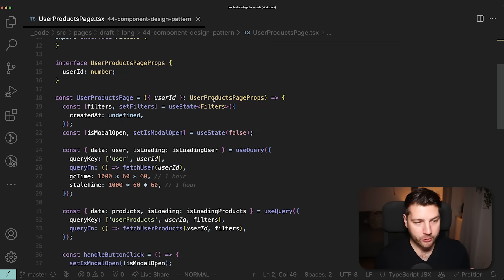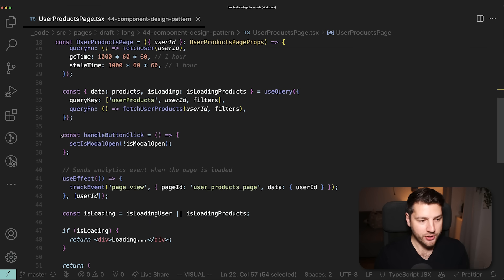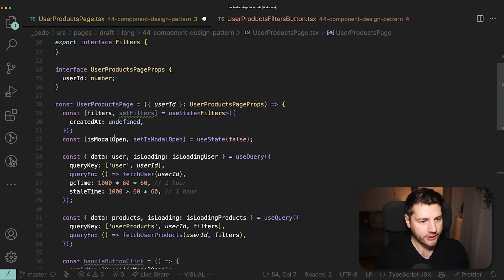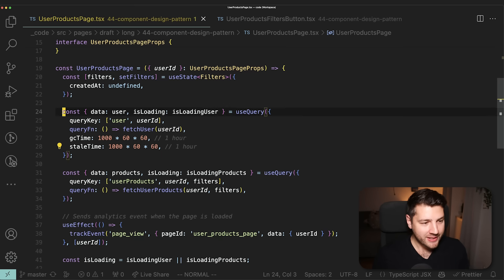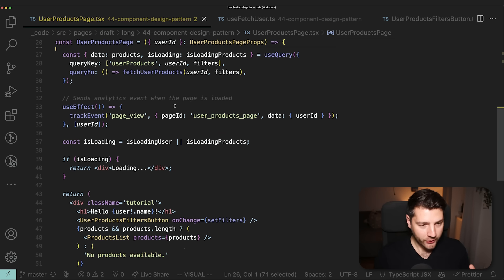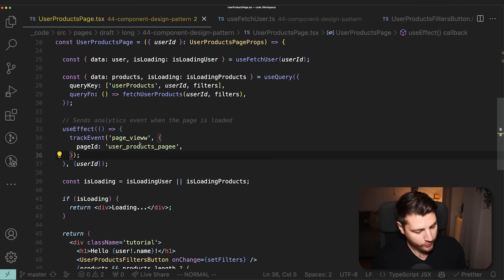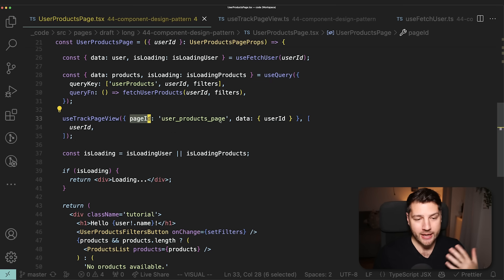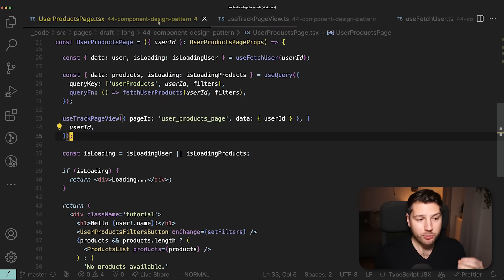Refactoring a React component - Design Patterns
In this video I will show you a couple of great React developer design patterns in React. These are great patterns to use to build scalable React applications and will help you write better React code, and will teach you how to refactor components in a way that is clear to understand and work with, and that allow you to add as much complexity as you want to your React application!